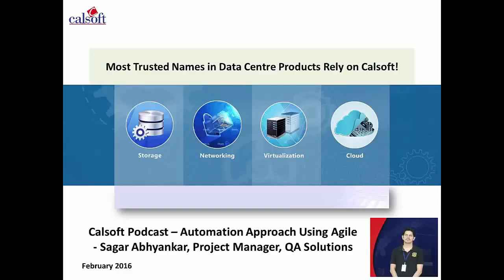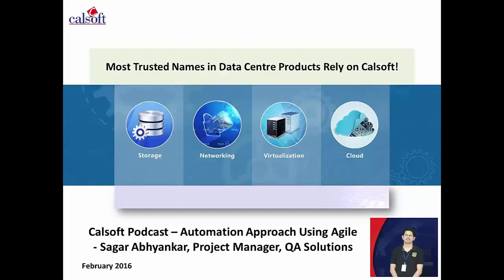Calsoft Podcast - Automation Approach Using Agile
The world moving away from the traditional waterfall model to the Agile model was more of a necessity than a want. ISV's have had to evolve their development processes to match the breakneck speed of high quality products getting to the market. Hand in hand with adding new features and ensure that whatever you built previously continues to work, you have to have an automated testing framework, which takes care of both system and integration tests. This latest Calsoft Podcast speaks about an Automation approach using Agile and dives deep into:
• Why, when and how to automate
• What is the objective of approaches
• The conventional automation approach
• Parallel approach v/s lagging approach
• Roadmap for the automation approach using Agile